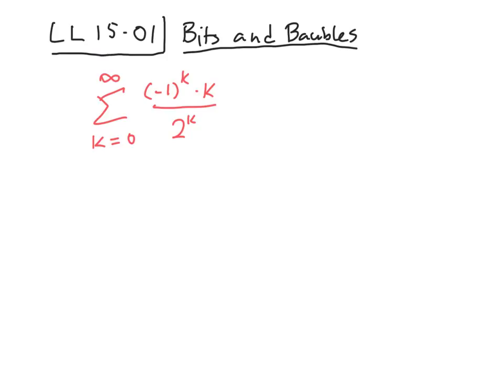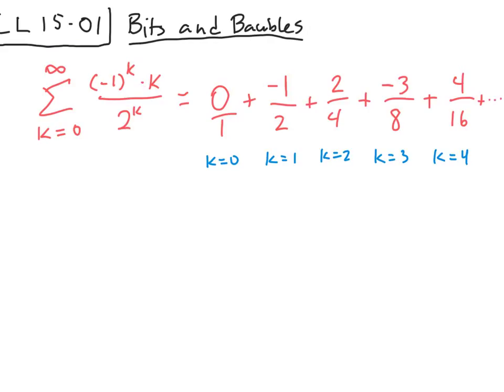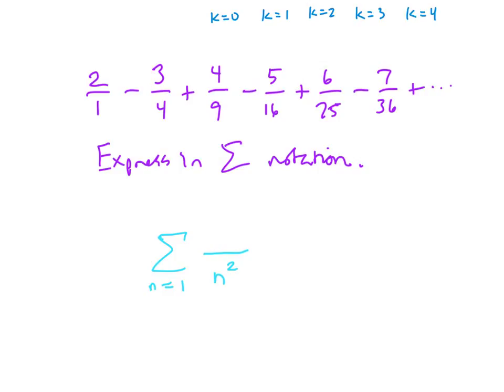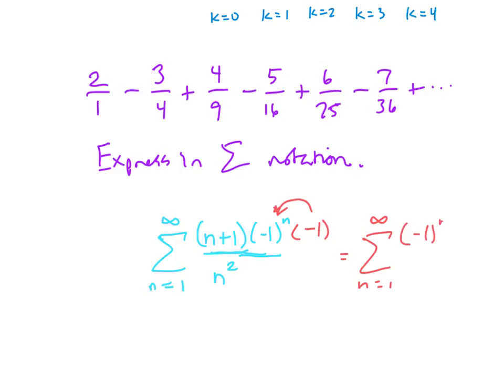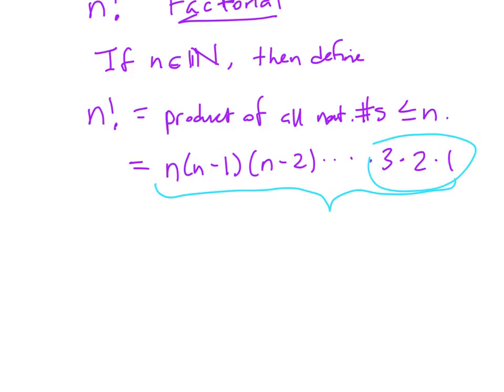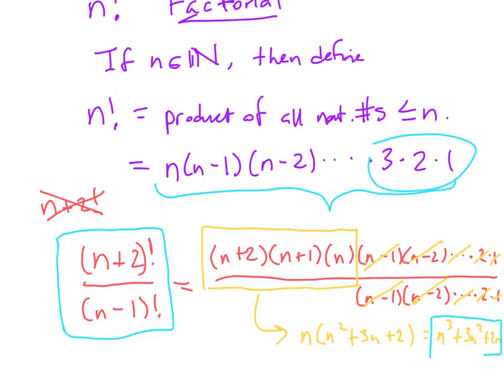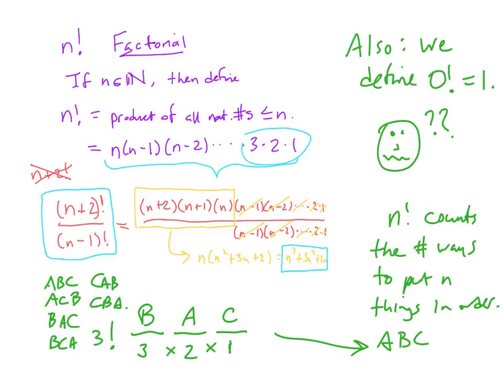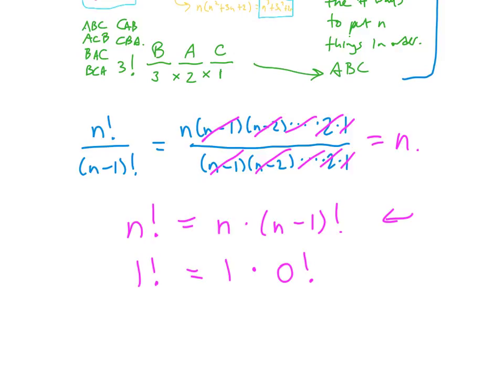LL 15-01 Bits And Baubles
Meet some of Dr. P's favorite characters.